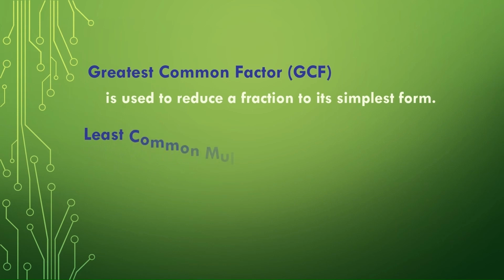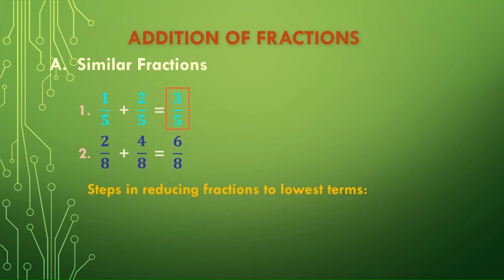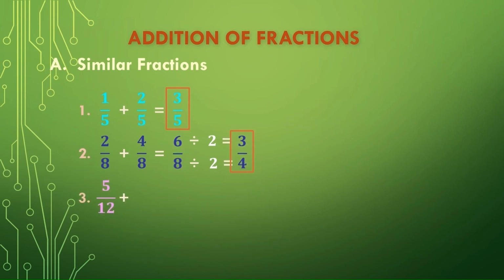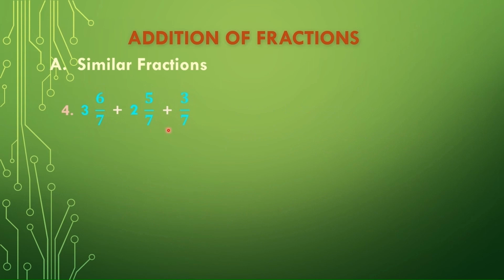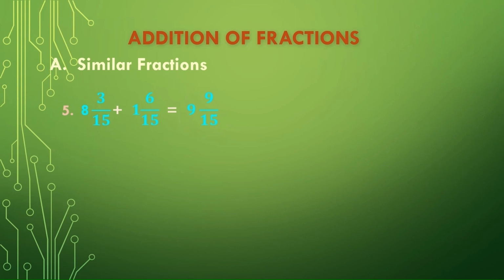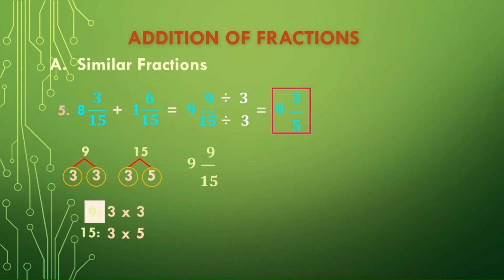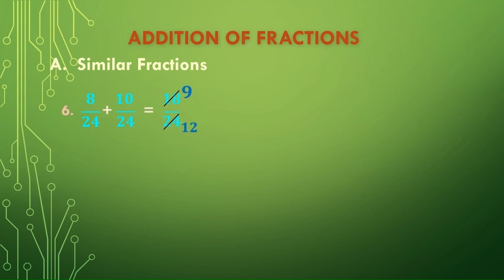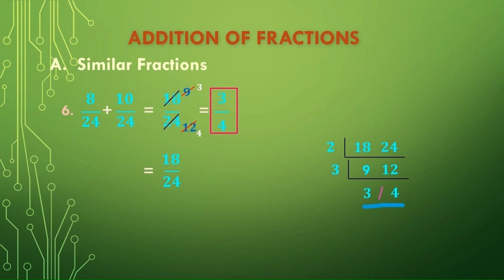No More Confusion: Adding Similar Fractions Explained Clearly | EasyMathConcepts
In this comprehensive video tutorial, I'll delve the process of adding similar fractions step by step.  Say goodbye to confusion as I explain the concept clearly, using easy-to-follow examples and practical tips.  Whether you're a student looking to improve your Math skills, a teacher seeking a helpful resource for your students, or someone preparing for Senior High School Exams, College Exams, or Civil Service Exams, this video will make adding like fractions a breeze.  Watch now and gain confidence in your fraction addition skills! Get ready to build a solid foundation in Fractions with EasyMathConcepts!